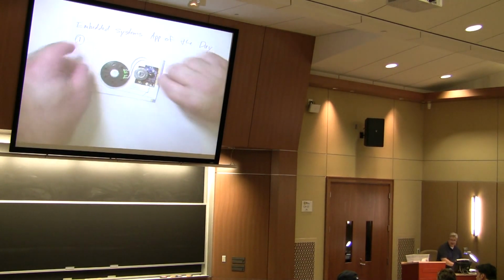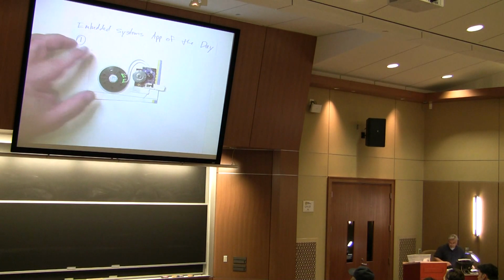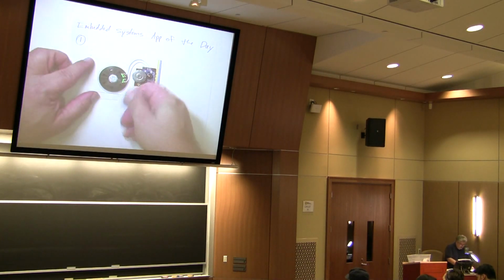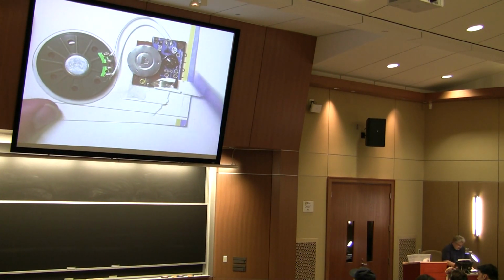Embedded Systems Application of the Day - #1 - Audio Greeting Card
This is a series of investigations into embedded systems products, how they are designed, manufactured, and used.  Presented by James M. Conrad of UNC Charlotte.  Recorded 9/24/2012.  for more information.